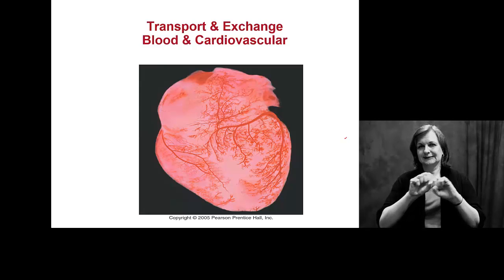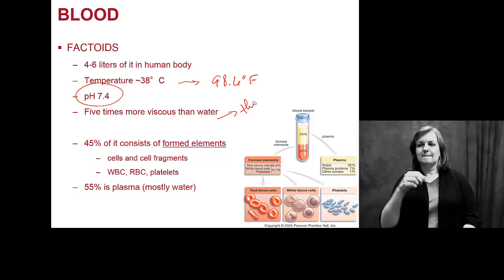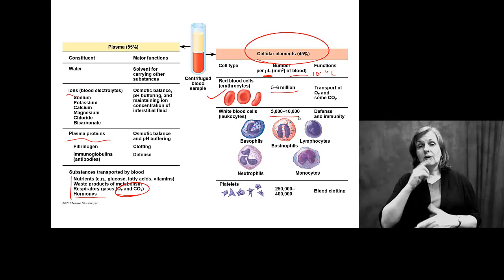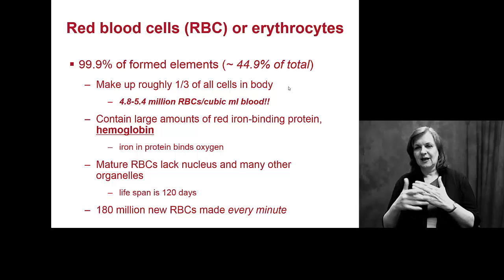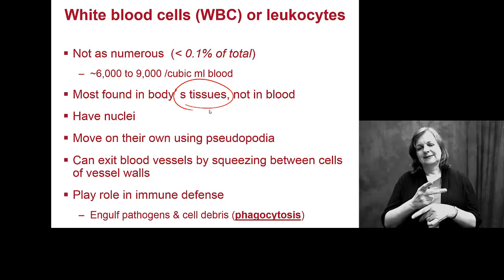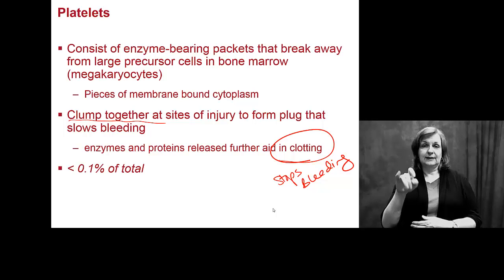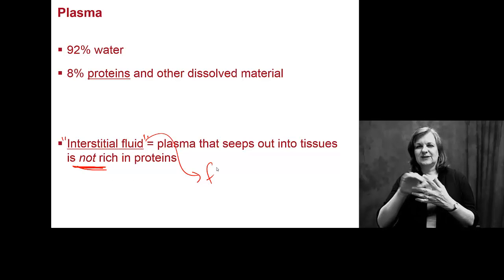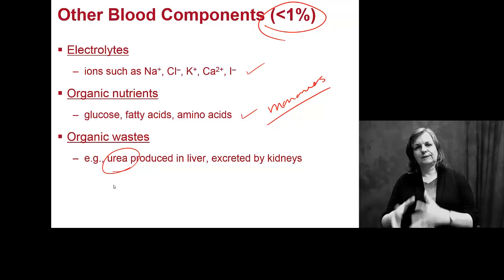Cardio_Blood w- Interpreter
what is your blood? what are blood cells? how much of your blood is actually water?